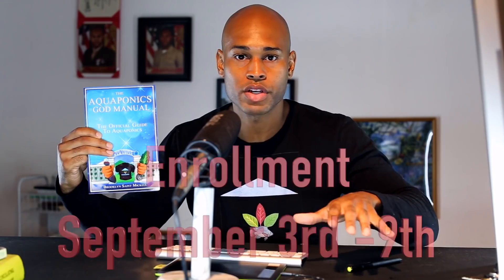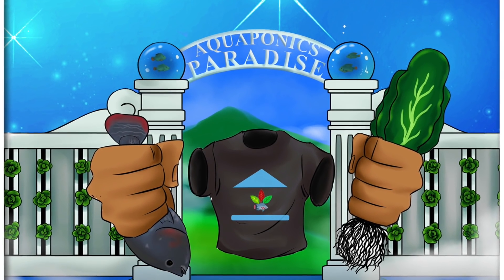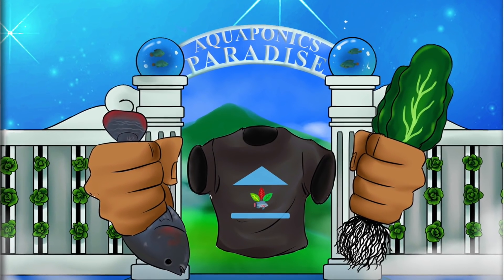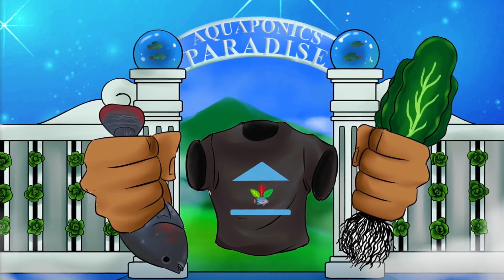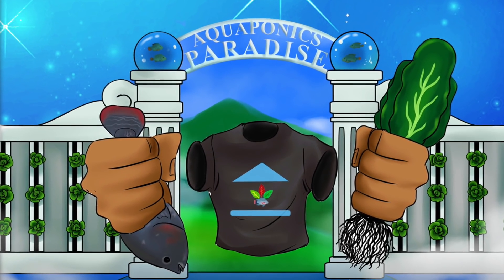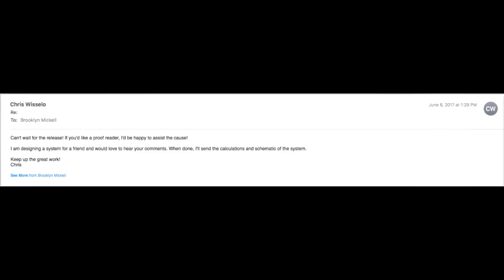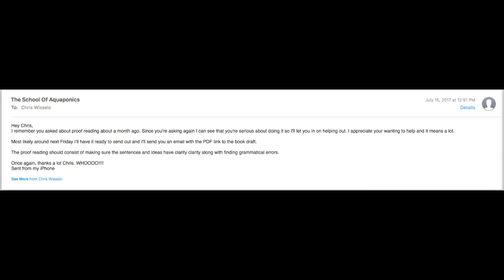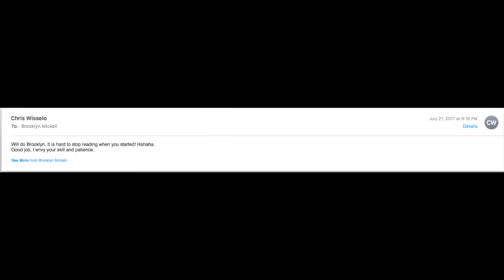Aquaponics God Manual: The Official Guide To Aquaponics